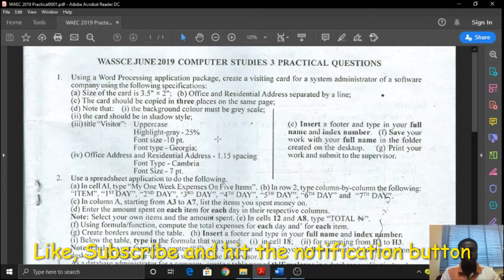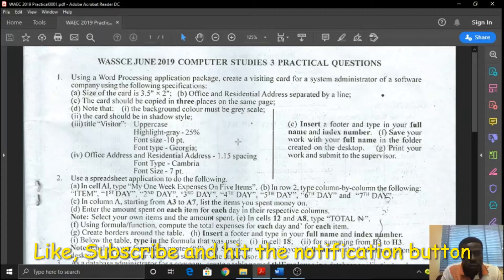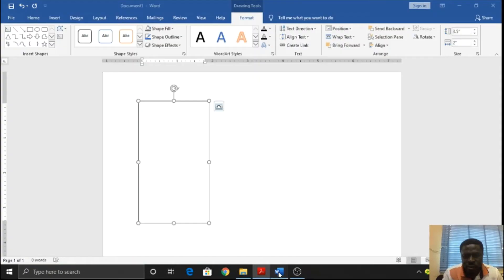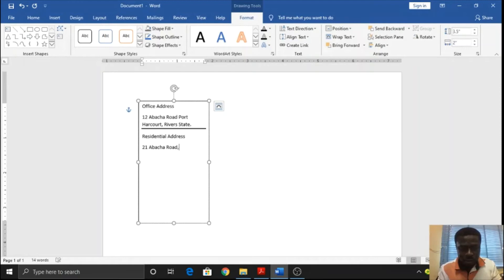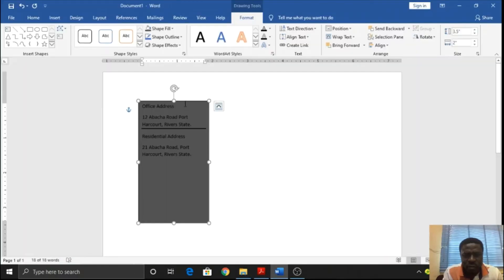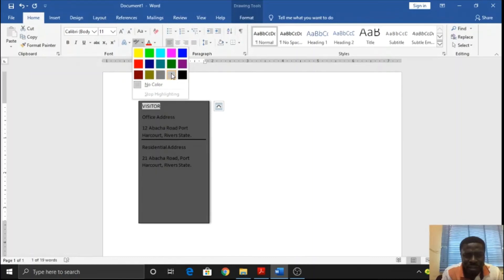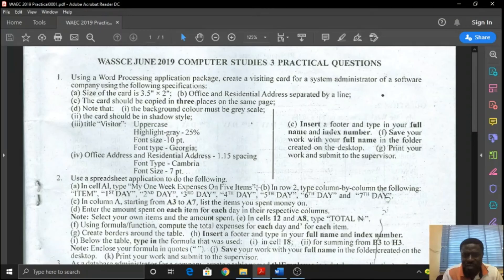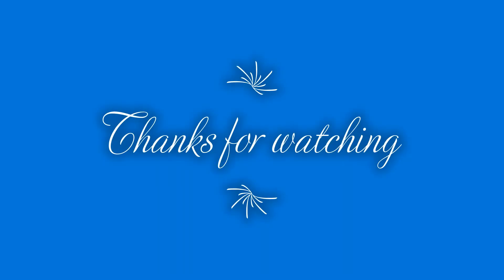WAEC Computer Studies 2019 paper 3 practical QUESTION 1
This is a tutorial on WAEC Computer Studies May June 2019 Paper 3 Practical

🚀 Get ready for your WAEC Computer Studies practicals! In this video, we're tackling Question 1 from the May/June 2019 Paper 3, focusing on word processing applications. Learn how to design a visiting card with specific dimensions, formatting, and layout using Microsoft Word.

What you'll learn in this tutorial:

✅ Setting up the dimensions for a visiting card (3.5 x 2 inches) using a text box.
✅ Entering and formatting office and residential addresses.
✅ Adding a separator line between addresses.
✅ Applying a grayscale background color to the card.
✅ Adding a shadow effect to the card.
✅ Inserting and formatting the title "VISITOR".
✅ Setting font size and type (Georgia, 10pt).
✅ Adjusting line spacing and font size for address text (Kandra, 7pt, 1.15 line spacing).
✅ Duplicating the card three times on the same page.
✅ Adding your name and registration number in the footer or header.
This step-by-step guide is perfect for WAEC candidates and anyone wanting to improve their Microsoft Word skills for practical exams. We'll cover essential formatting techniques and layout design to help you succeed.

Key points to remember:

Pay close attention to specified dimensions and formatting.
Use text boxes or shapes to create accurate layouts.
Remember to add your name and registration number to your work.
Always double check your work before printing.